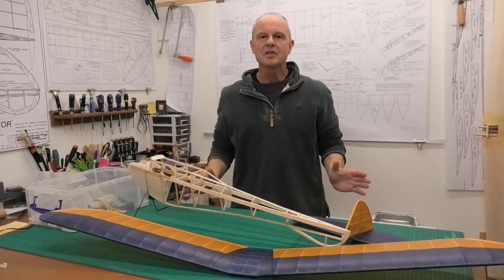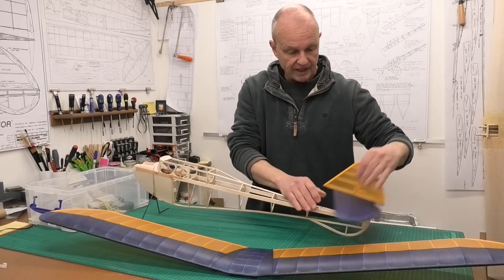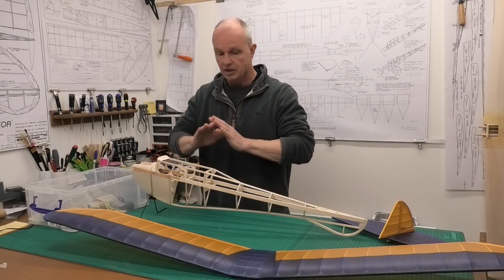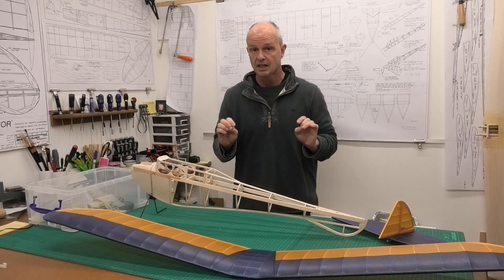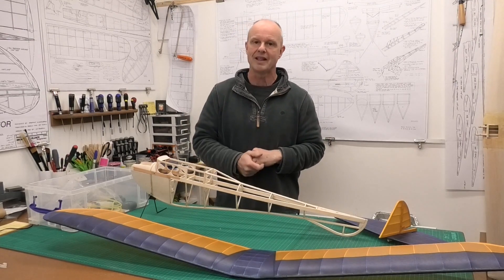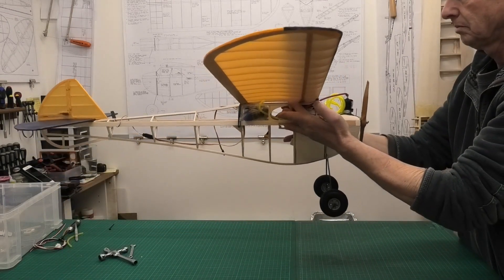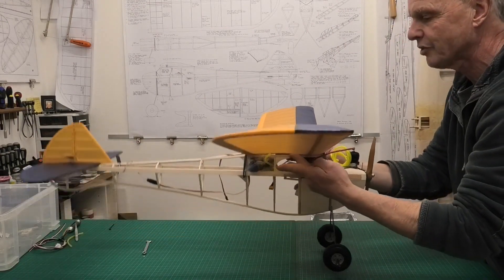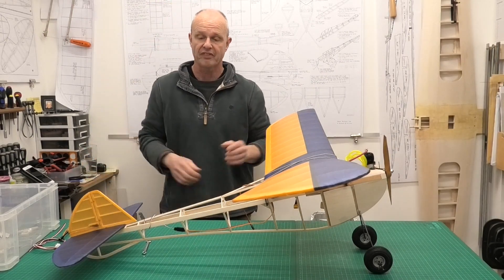49" Diamond Demon & Bantam 19 Spark Engine - Pt 12: Checking the balance Point - Ben Buckle Plans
Pt 12: Checking the balance Point of the Diamond Demon a lovely, 49" wingspan, vintage plane from the late 1930's, Designed by Jerry Stoloff, which was first kitted out in 1939 by the Bay Ridge Model Airplane & Supplies Co.

This is a build series that will take you step by step through the construction of the model, culminating in this maiden flight, and to be followed by a build & flight review.  The finished aeroplane will be powered by a 1940's Bantam 19 an excellent spark ignition engine.  The aeroplane will have 2 channel RC, elevator & Rudder.

The aeroplane is being build from a great set of plans from Ben Buckle Vintage Kits, UK